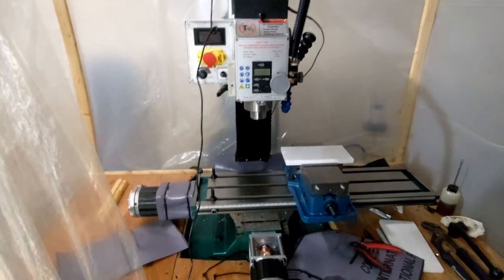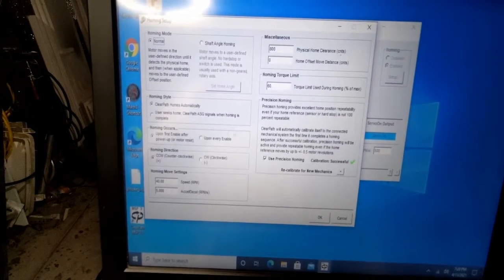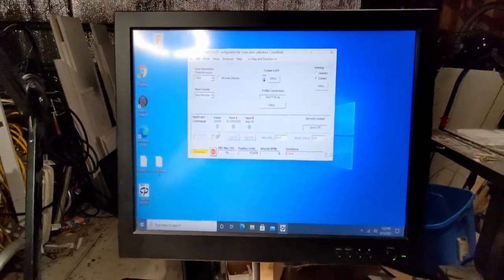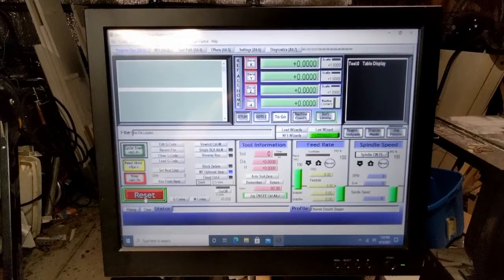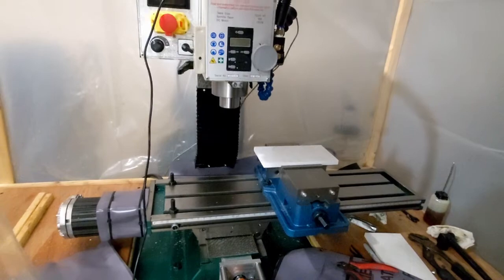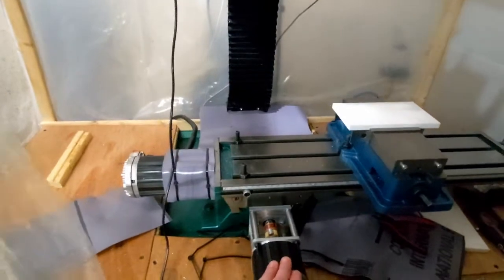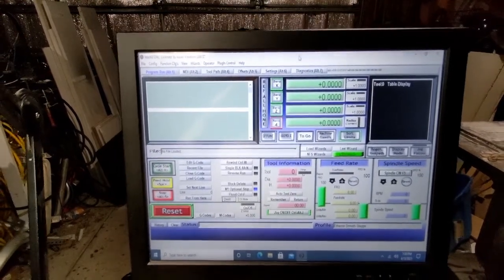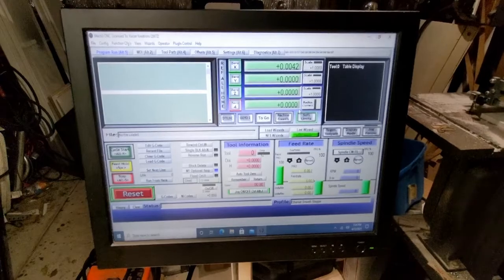Clear Path Servo Motors G0704 Homing and limits in Mach 3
Hey Everyone,
I'm super excited about showing you how I programed my Clear Path Servo motors for Hard Limit stops and homing for my G0704.  This is using Mach 3!

My Clear Path Motors (Thanks Tom for the help, they are amazing!)

If you have not checked out Clear Path, go on over there and ask Tom for help if you need any.  I swear by these motors, they are absolutely amazing and very good quality.